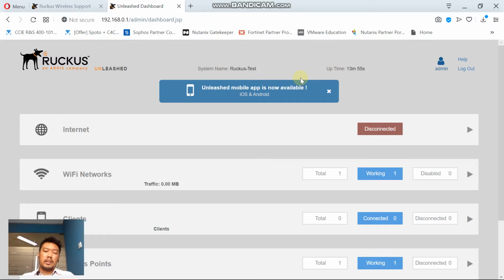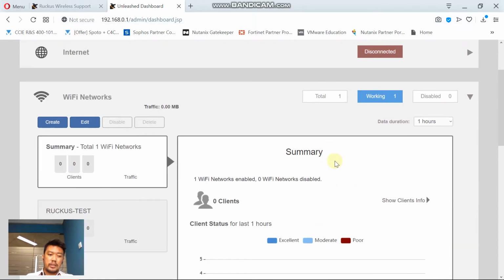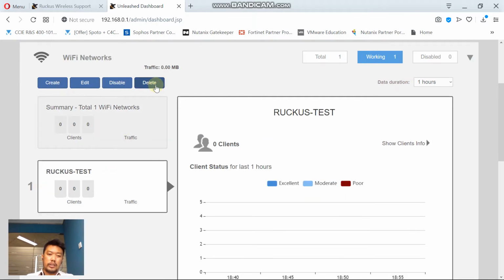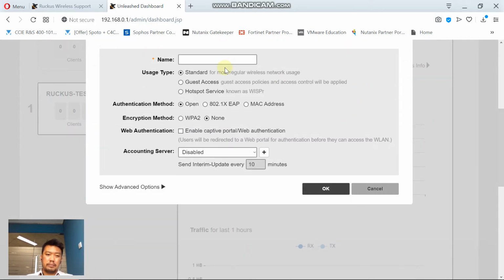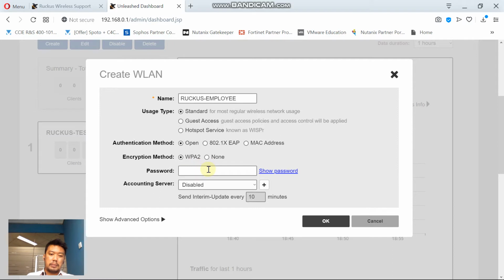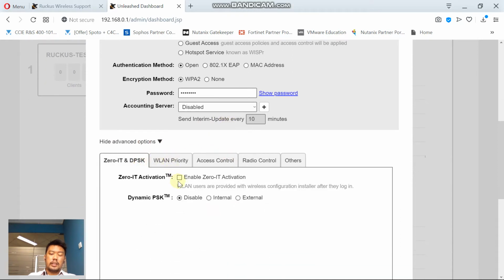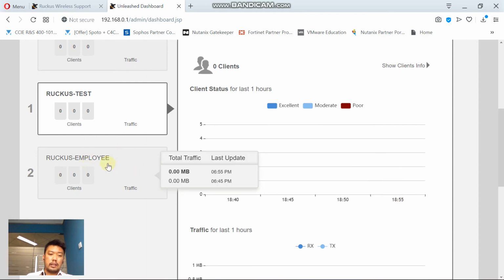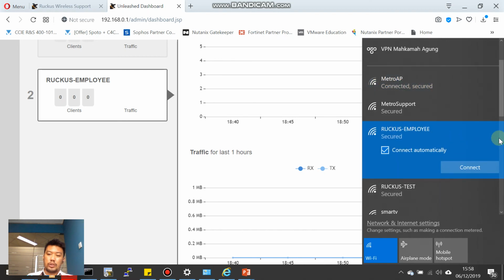Tutorial Create SSID on Ruckus Unleashed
This video is about create SSID on Ruckus Unleashed